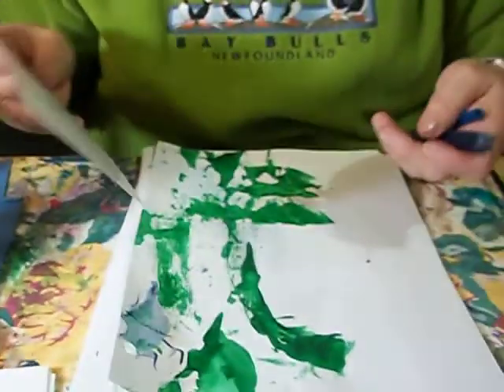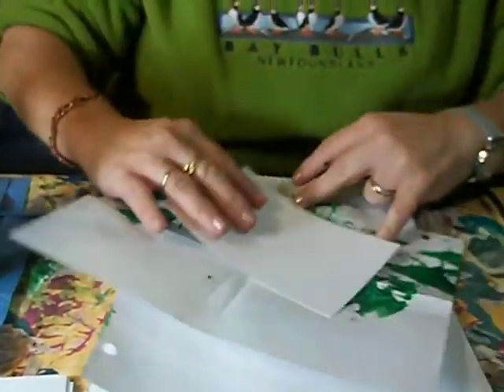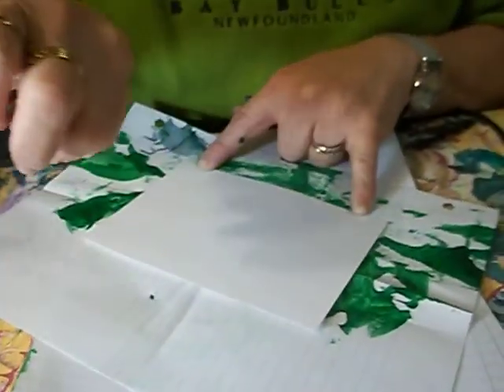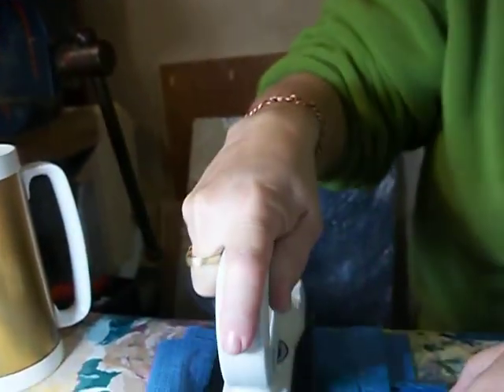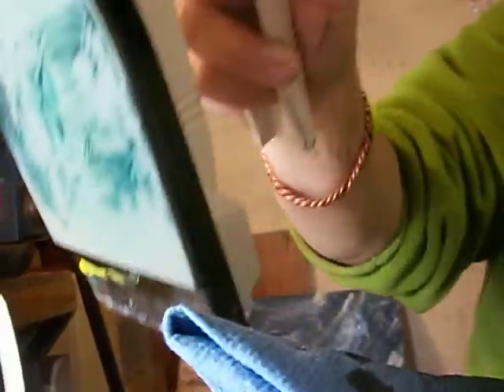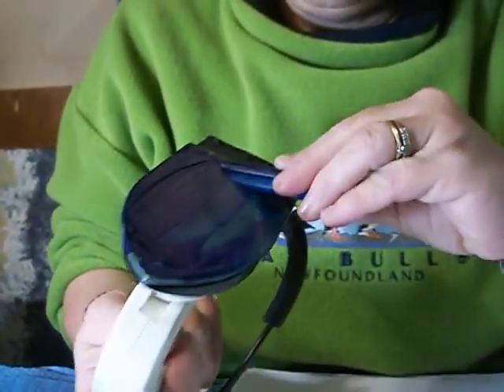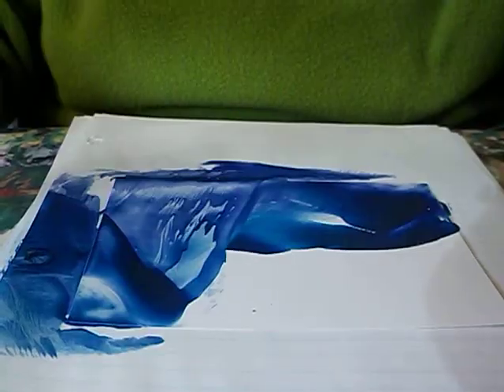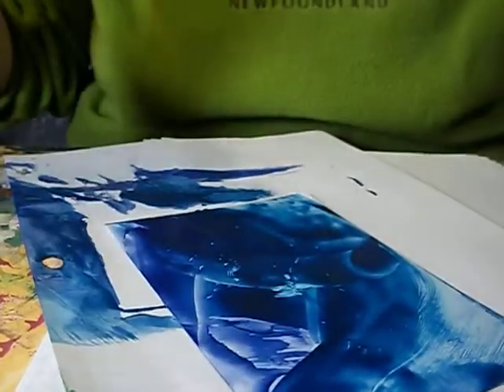Waxdreams Instruction video#4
doing a simple little painting